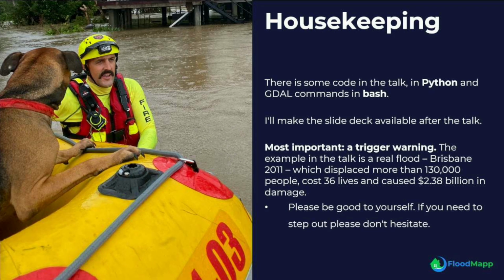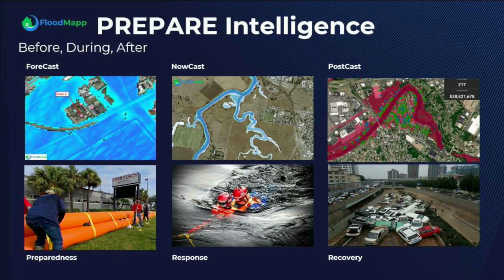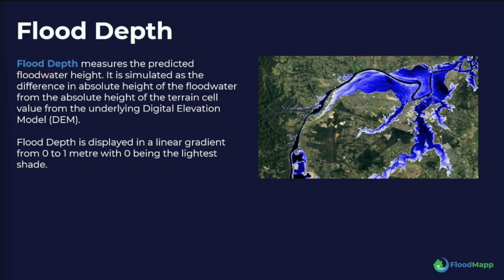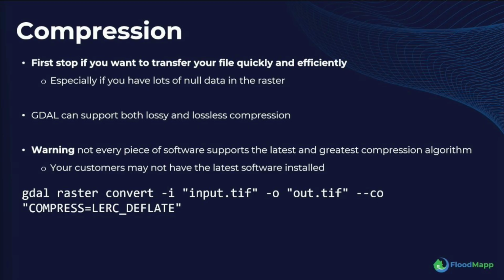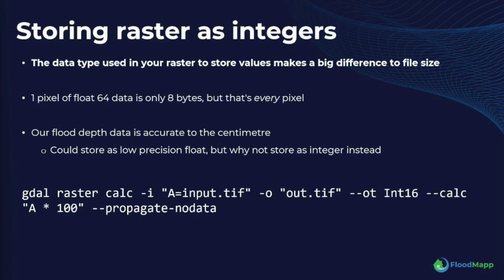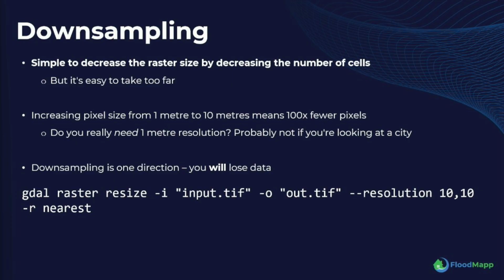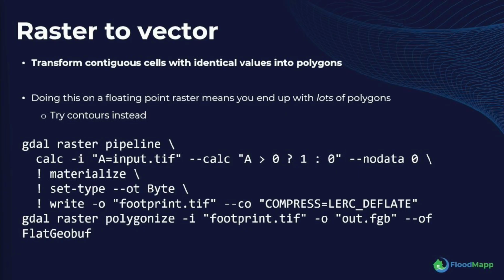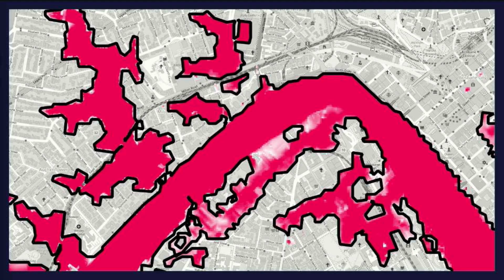FOSS4G 2025 | Did you get that thing I sent you? Simplifying spatial data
Presented by Henry Walshaw on 19 November 2025 15:30, at FOSS4G 2025 Auckland. Track: Tools, Libraries & Visualisation

Distributing spatial data is a major challenge. This talk walks-through different strategies you can take to simplify your spatial data for distribution, and under what circumstances you might make each choice, including: reducing precision; filling holes; Ramer-Douglas-Peucker and friends; and raster and vector conversion.

To quote Stewart Brand: On the one hand information wants to be expensive, because it’s so valuable. The right information in the right place just changes your life. On the other hand, information wants to be free, because the cost of getting it out is getting lower and lower all the time.

Regardless of which hand you hold, making sure you can deliver data efficiently and quickly is important. Spatial data is not special - it's just more data - but it poses major challenges in distribution for a number of reasons: competing file formats; multiple data types (vector and raster is just the beginning); and the most common issue: the quantity of data. This talk walks through different strategies for simplifying your data, why you might want to (and why you might not), and what choice you might make to perform the simplification using GDAL.

Topics covered include:

- reducing precision and delivering data suitable to scale;
- filling holes and removing noise;
- the Ramer-Douglas-Peucker algorithm and other common simplification algorithms;
- and, when to use raster vs vector data for distributing information.